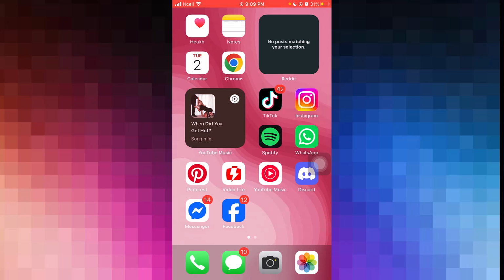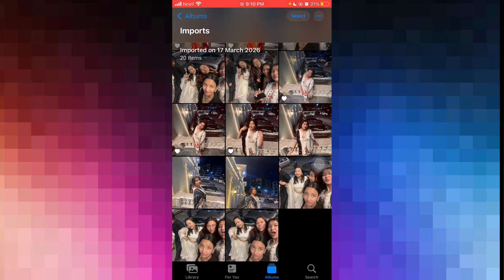How to See AirDrop History on iPhone (Stop Losing Shared Photos!) | 2026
Have you ever accepted an AirDrop on your iPhone or Mac, only for it to completely disappear? Want to check your past AirDrop history to see what was sent to you? In this tutorial, I'm going to show you exactly how to trace and find your AirDrop history on iOS and macOS!

While Apple doesn't have an official "AirDrop Log" menu for privacy reasons, your device automatically organizes transferred files based on their type. We'll look at the brand-new iOS "Recently Saved" collection filter, deep dive into the Files app, and locate the central hub for Mac users.

👇 TIMESTAMPS:
0:00 - Can You See Official AirDrop History?
0:35 - iPhone Method 1: The "Recently Saved" Photos Trick
1:15 - iPhone Method 2: Finding Documents in the Files App
2:00 - Mac Method: Accessing the AirDrop Downloads Hub
2:45 - What to Do If an AirDrop Fails or Disappears
3:30 - Summary & Quick Tip to Prevent Lost Files

If this quick tech fix helped you locate your missing AirDropped files, don't forget to hit that LIKE button, drop a COMMENT if you have any questions, and SUBSCRIBE for more practical Apple tutorials!

how to find recently received files via airdrop

where does apple store air drop logs on iphone

can you see who sent you an airdrop after the fact

fix airdrop photo showing up in wrong date folder

how to use files app to track down data transfers

macos finder sidebar airdrop tracking folder

recovering recently accepted files on ipa